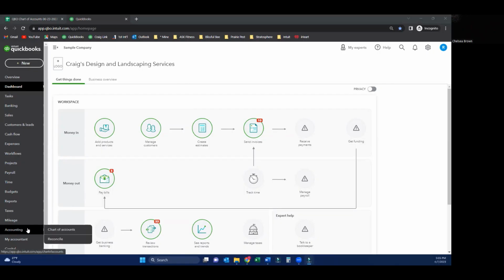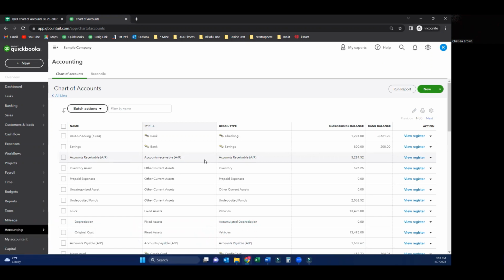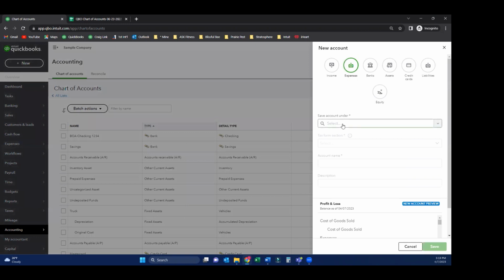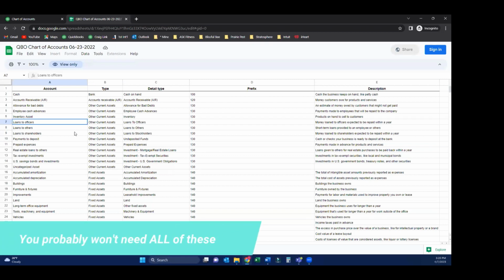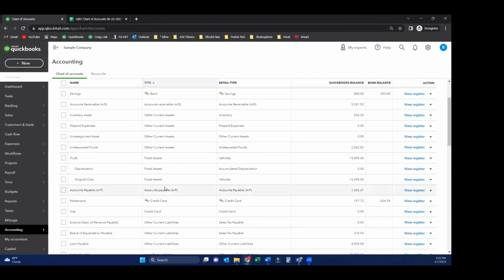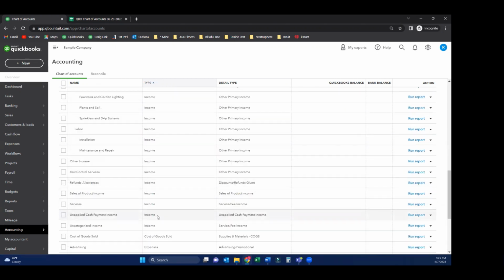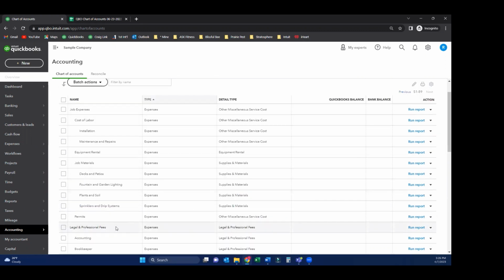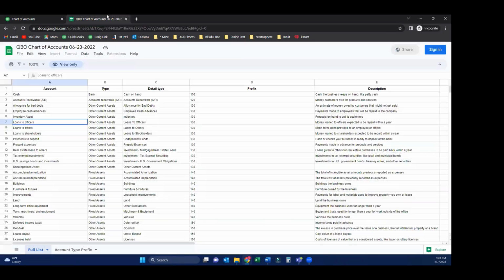Chart of Accounts in QBO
How to add, edit, & inactivate accounts in QBO!